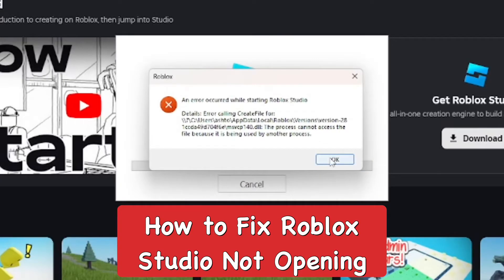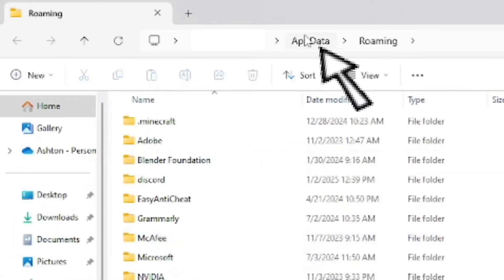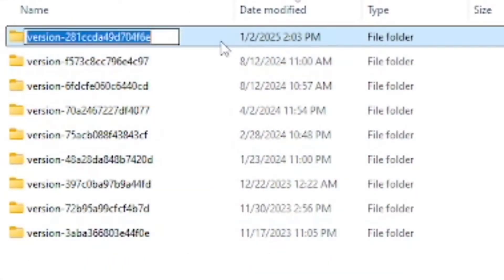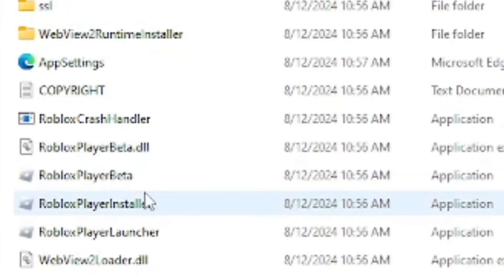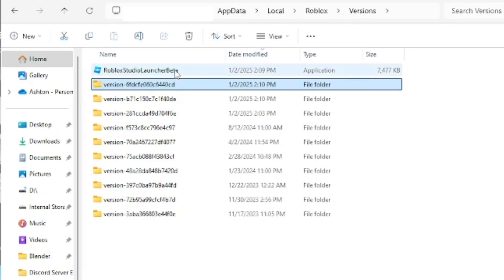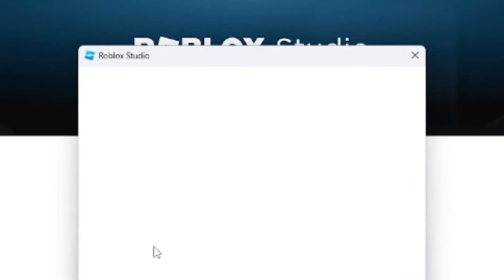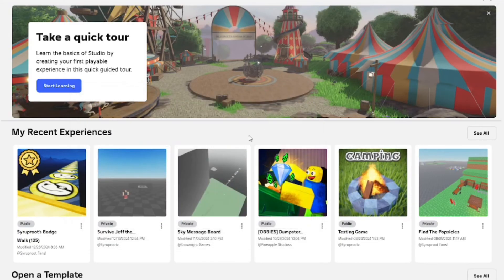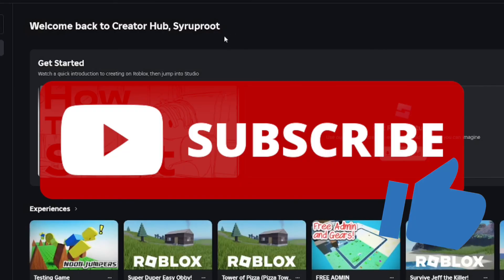How to Fix Roblox Studio Not Opening! (2025)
In this video I show how to fix Roblox studio not opening, how to fix Roblox studio not working on PC, I show a couple methods to open and use Roblox Studio if you are having any difficulties!
⭐Stuff I Use:
Connect w/ Me!:
⏰Timecodes:
0:00 Intro
0:10 Fix Roblox Studio
1:20 Logging into Studio
1:44 Reinstall Roblox Studio